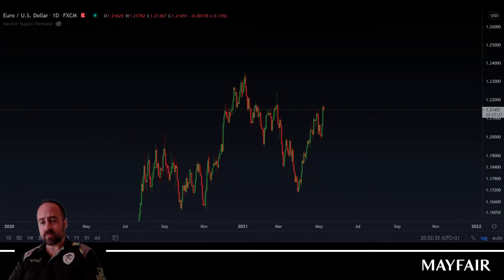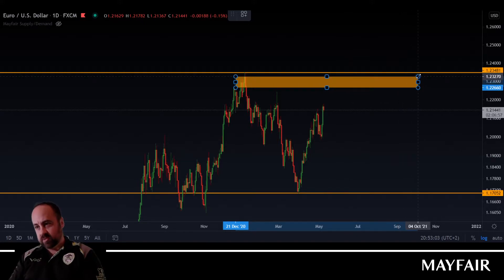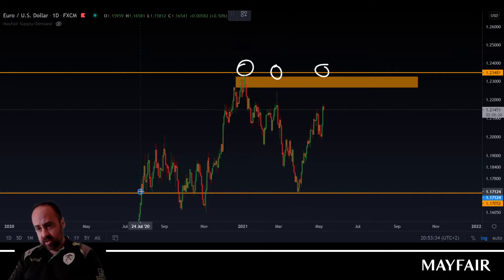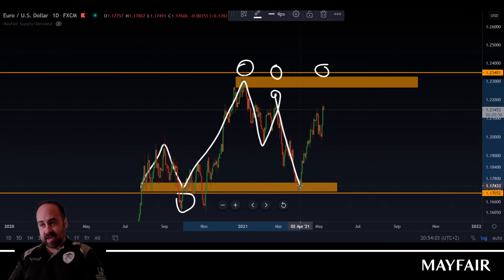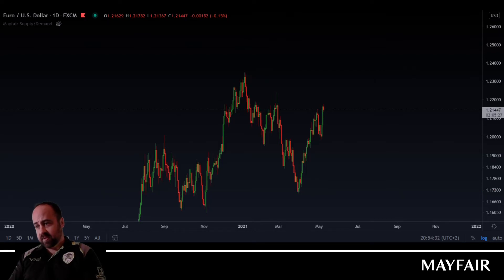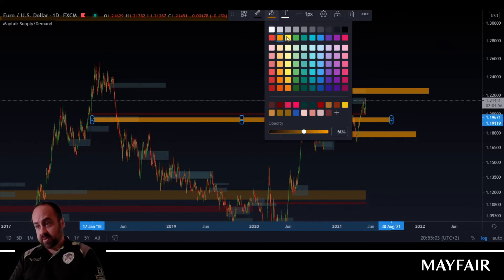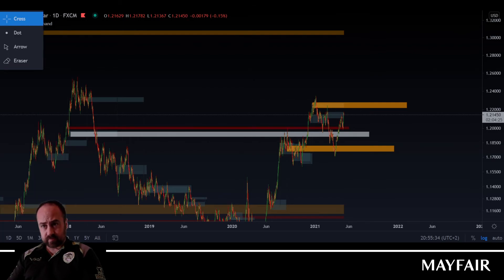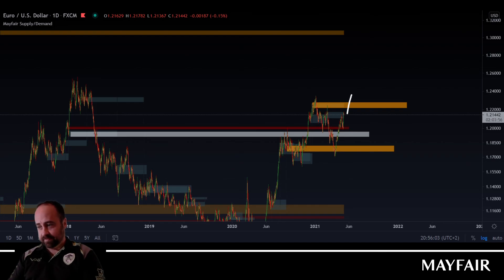Supply / Demand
Here's a quick intro to supply and demand. No-fuss or nonsense.

For more free education or advanced techniques, join us on Discord.